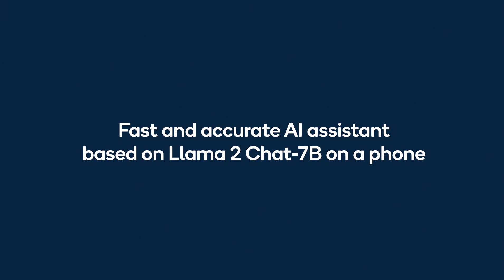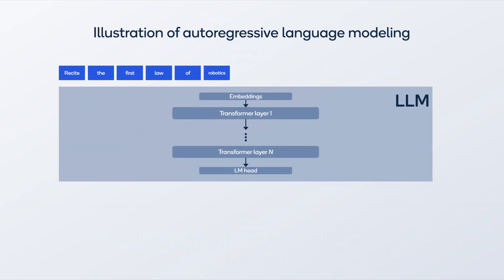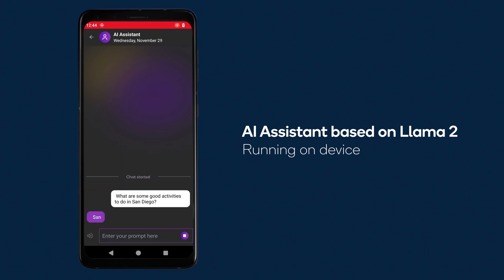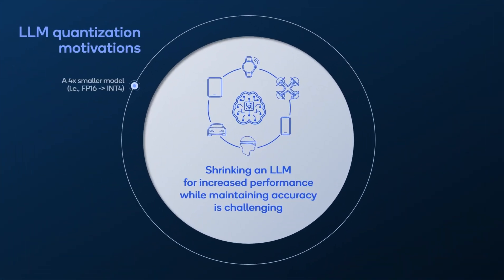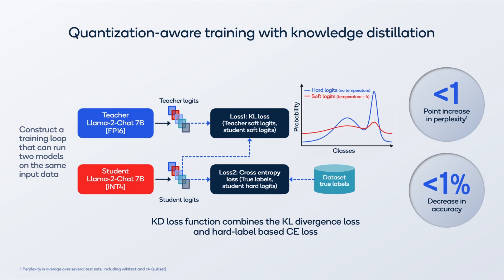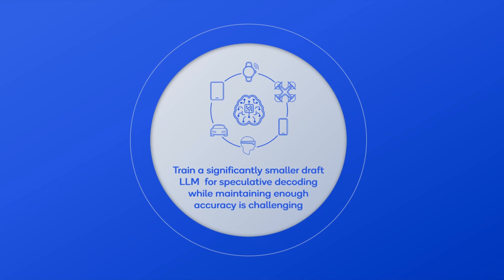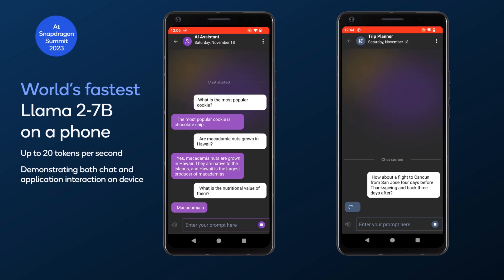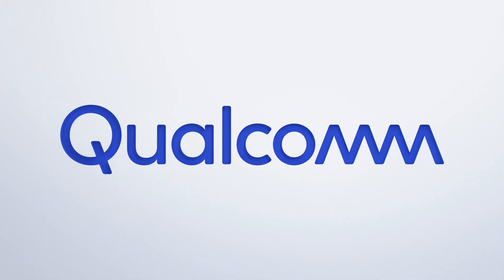AI assistant with fast Llama 2 Chat 7B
Large language models (LLMs) are useful for many user applications, from language translation to content creation, virtual assistance, and even cybersecurity. However, they are challenging to run on device. Take as an example Llama 2-7B, an LLM with 7 billion parameters. All the parameters must be read to generate each token, which equates to significant bandwidth, especially for providing long answers. As a result, memory bandwidth is the bottleneck for LLMs. Our research addresses this issue. In this NeurIPS 2023 demo, we show Llama 2-7B Chat running at a high token rate completely on device, both a smartphone and laptop, through full-stack AI optimization. We use speculative decoding and quantization-aware training with knowledge distillation.